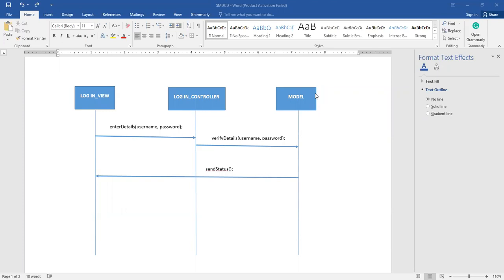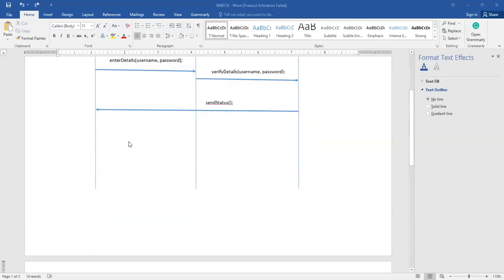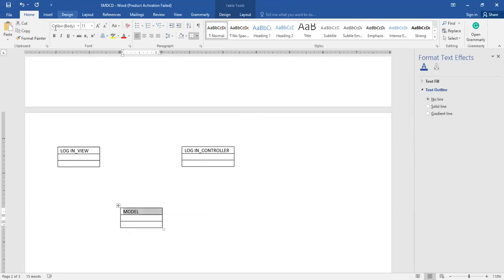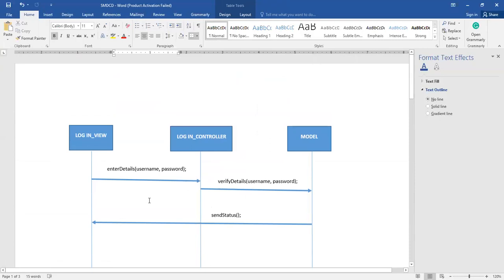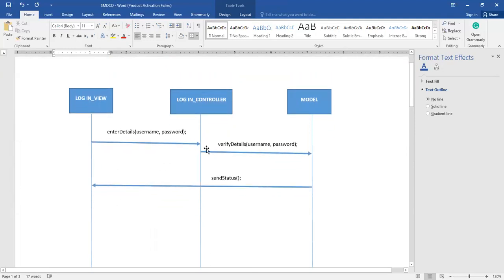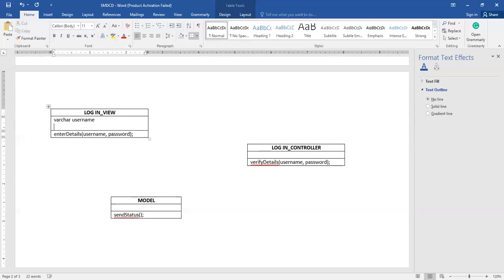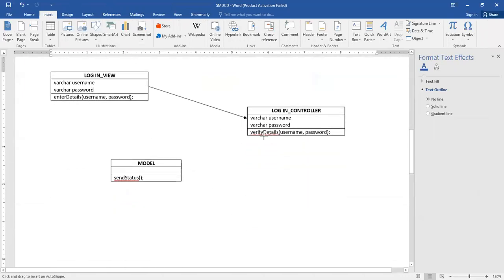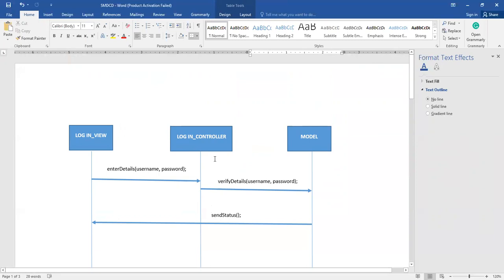SIMPLIFIED SOLUTIONS: Converting Sequence Diagram to Class Diagram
This is a video shows a demonstration of a simplified method on converting a sequence diagram to a class diagram.

Highlights:
- Creating objects in class diagram from sequence diagram
- Components in class diagram using Microsoft Word
- Utilizing Microsoft Word as a diagram drawing tool